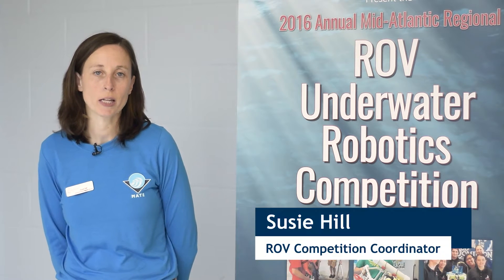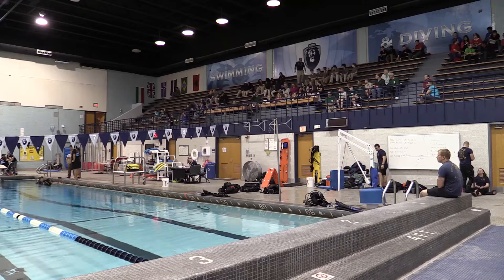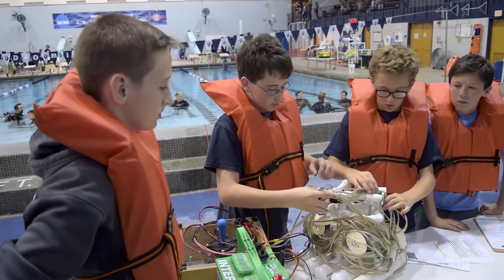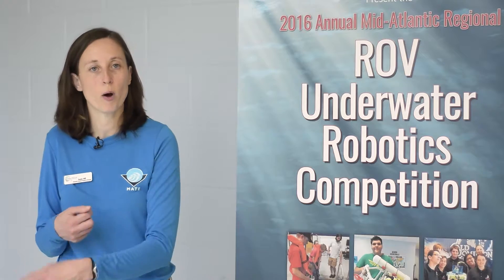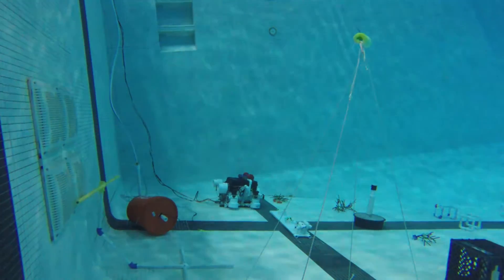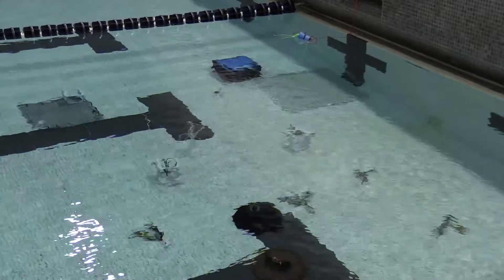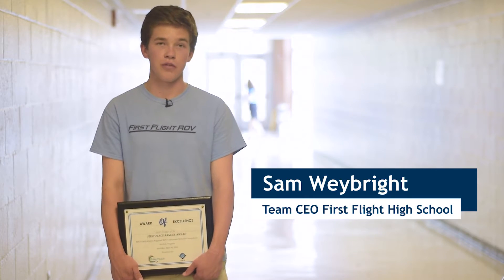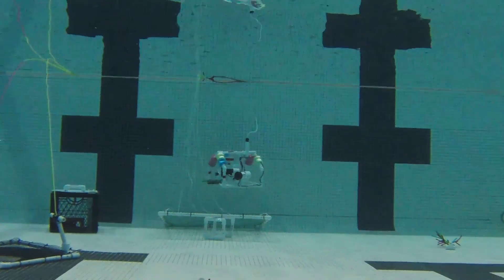10th Annual Mid-Atlantic Regional ROV Underwater Robotics Competition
Old Dominion University hosted the 10th annual Mid- Atlantic Regional ROV Underwater Robotics Competition, judged in the Student Recreation Center.  Teams ranging from upper elementary through college students, from Delaware, Virginia, and North Carolina gathered to showcase their remotely operated vehicles (ROV). The theme this year was “From the Gulf of Mexico to Jupiter's Moon Europa: ROV Encounters in Inner and Outer Space."